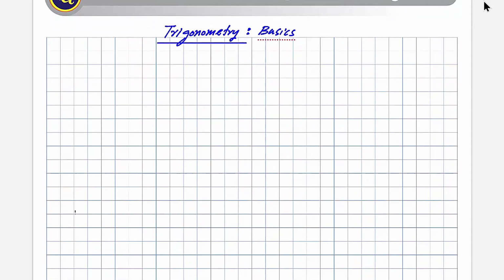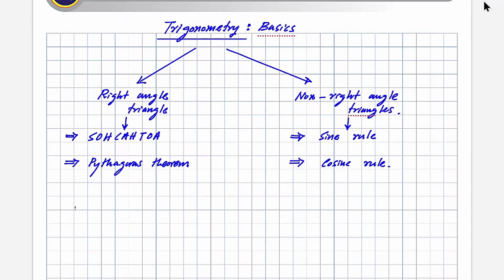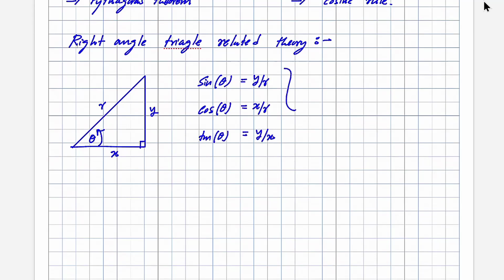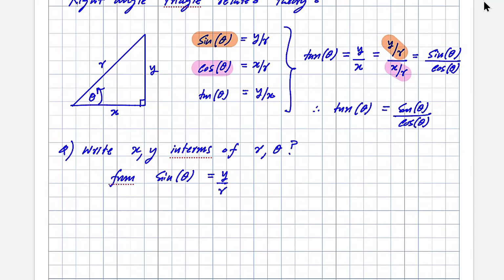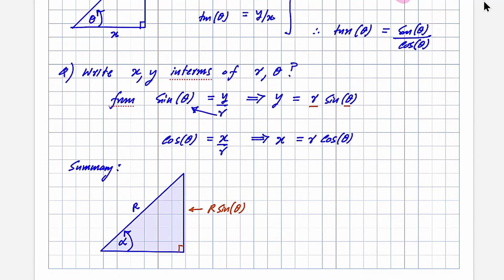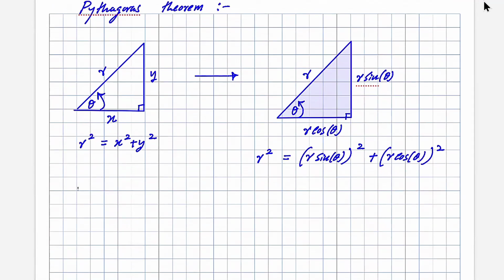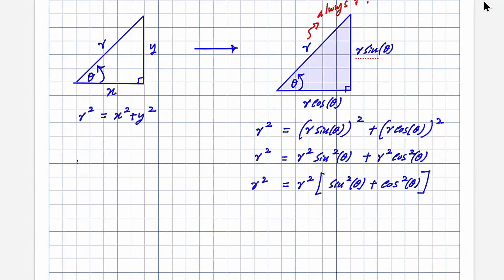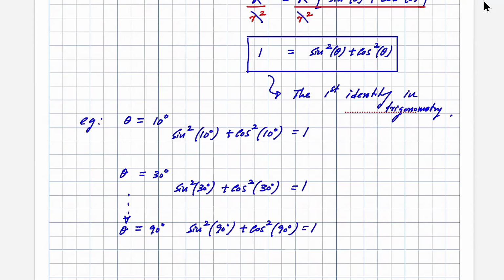Introduction to Trigonometry- Lesson 1